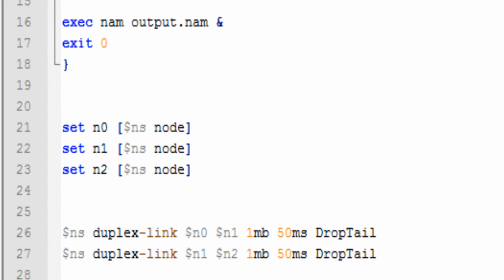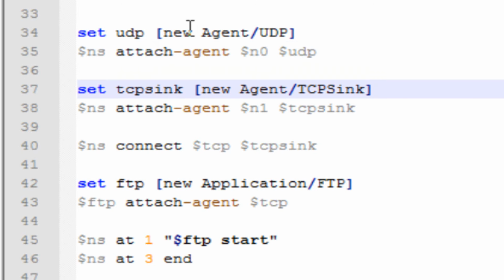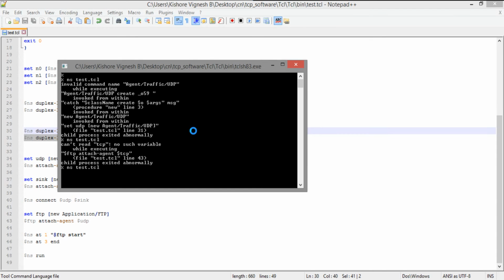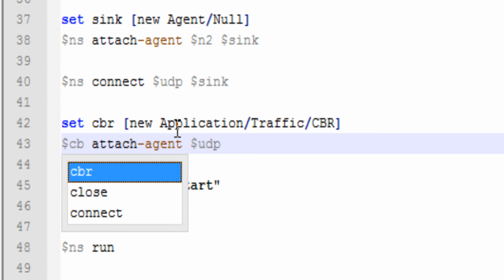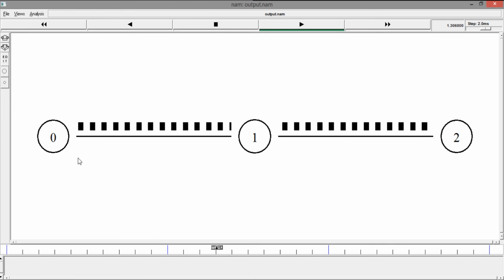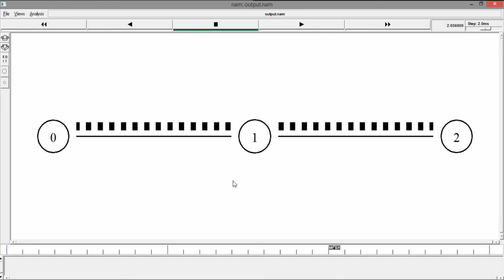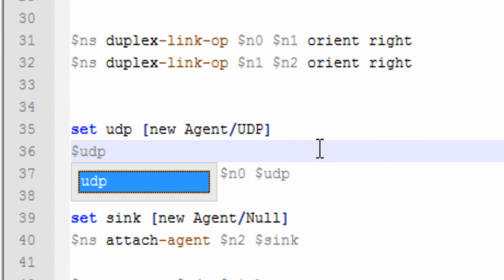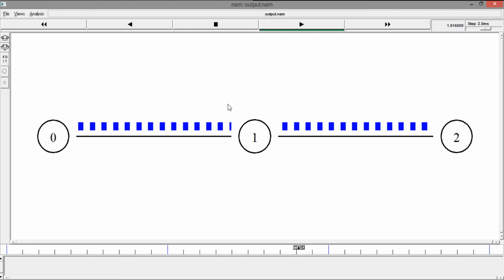Start Up Network Simulator 2 #07- The Tireless UDP Packets